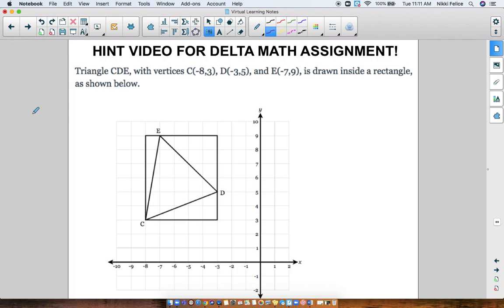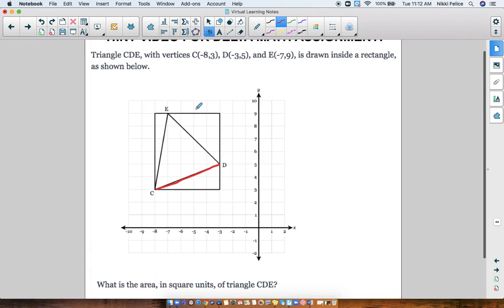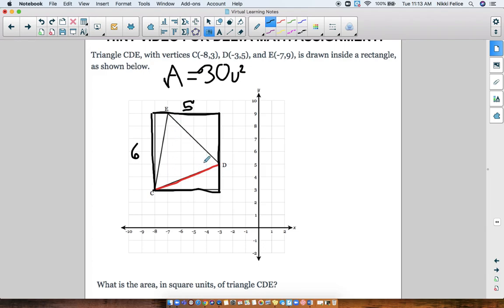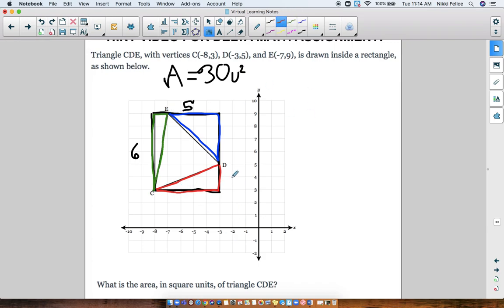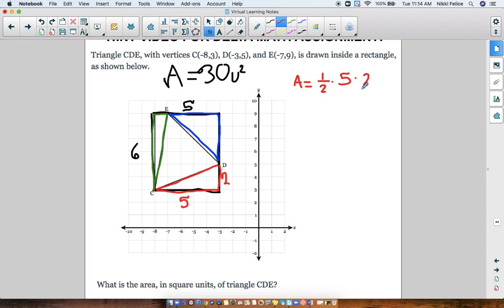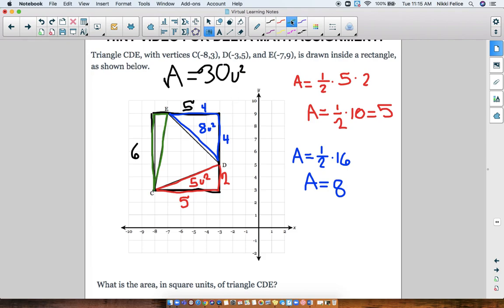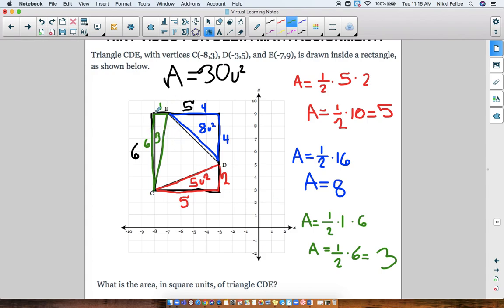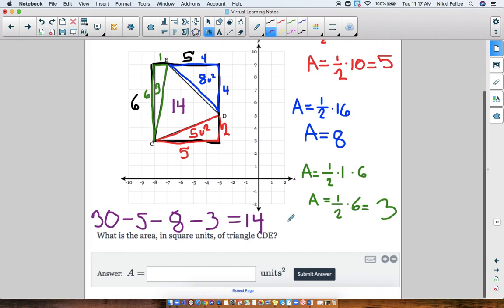Hint Video for Delta Math (Triangle Challenge Problems)